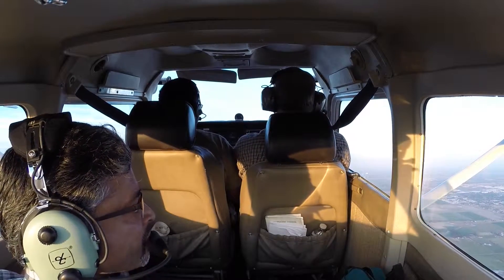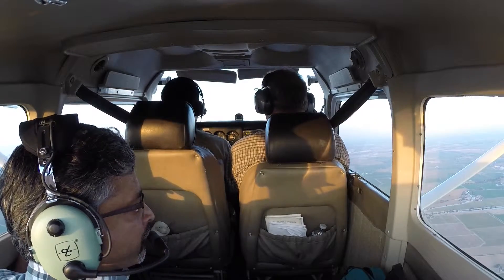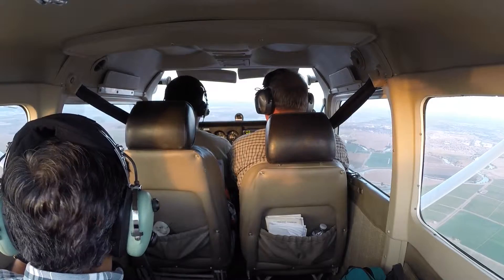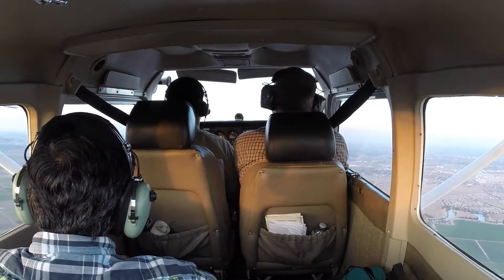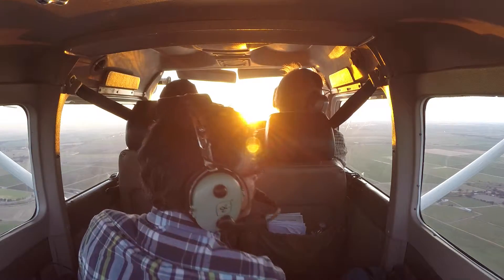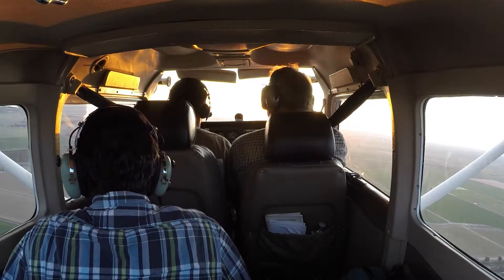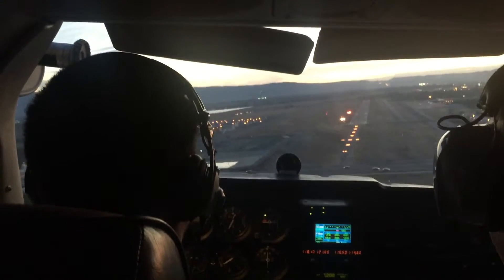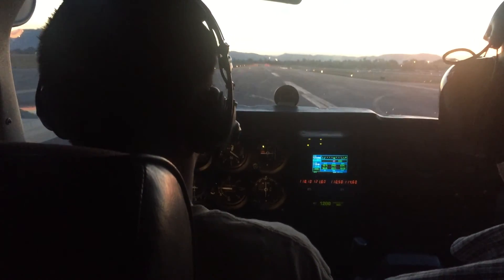Airwork on N906MD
This video is about Airwork on N906MD